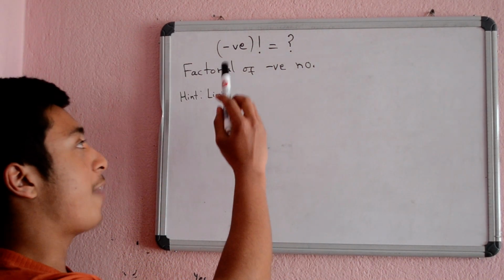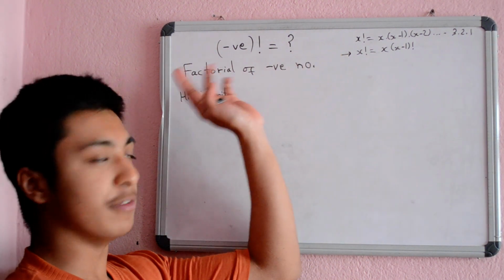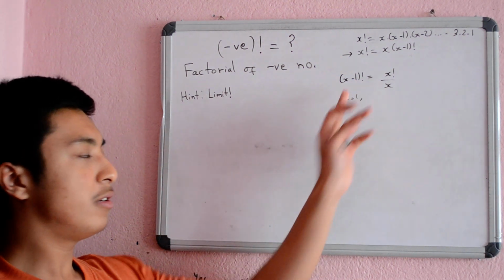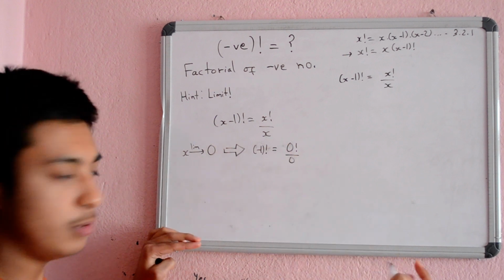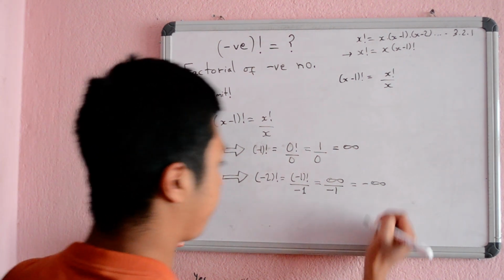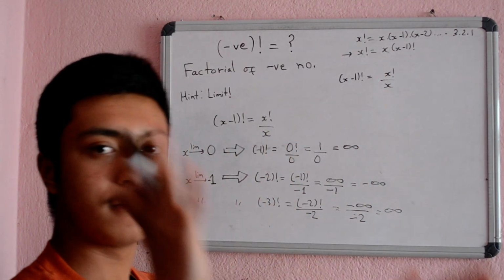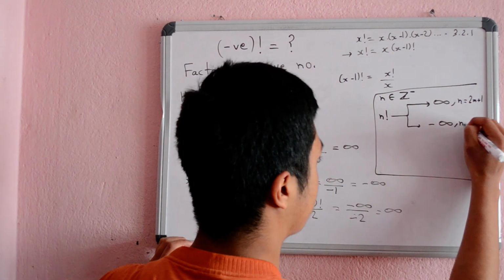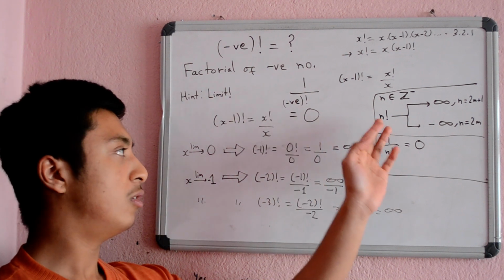Do negative factorials exist?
Not really but also yes!